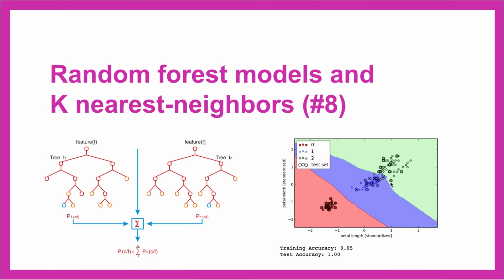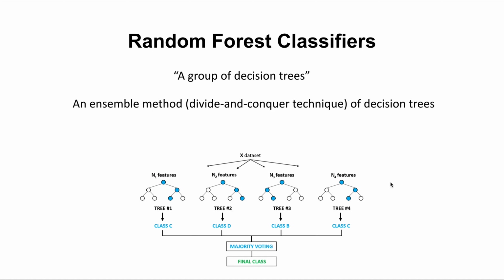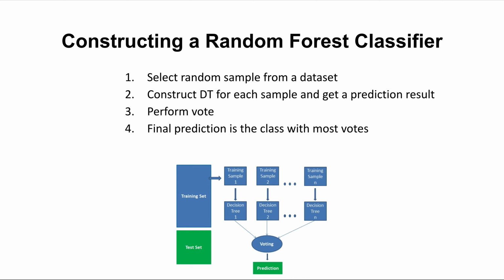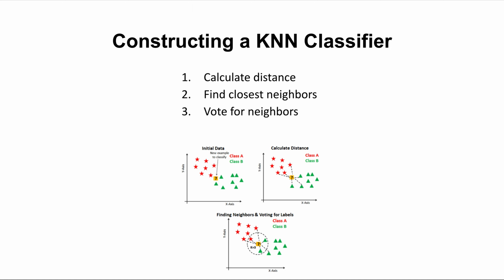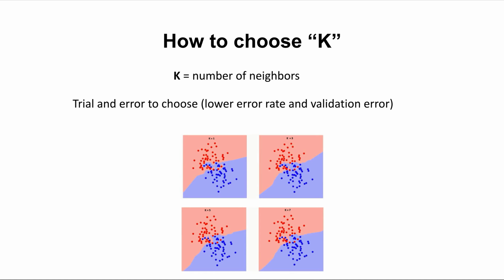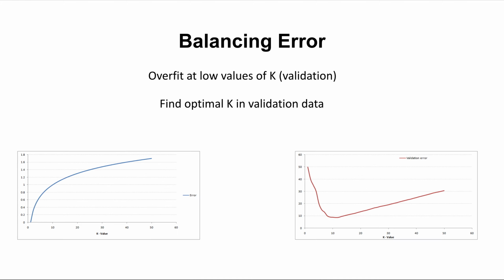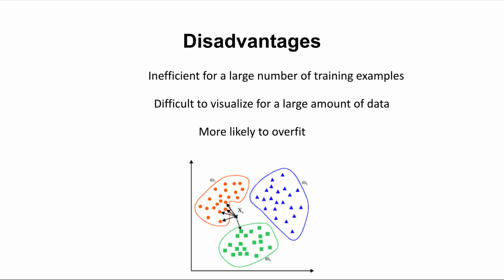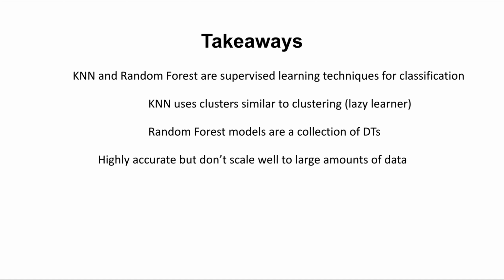Random Forest Models and K-nearest neighbors (Learn ML vid 8)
Video tutorial goes over Random Forest Classifiers, Advantages, Disadvantages, K-nearest neighbors classifier, choosing "K", balancing error, sci-kit learn implementation

The Learn ML video lecture series is aimed at developing the viewer’s computer science skills in the expansive fields of Machine Learning and Deep Learning.